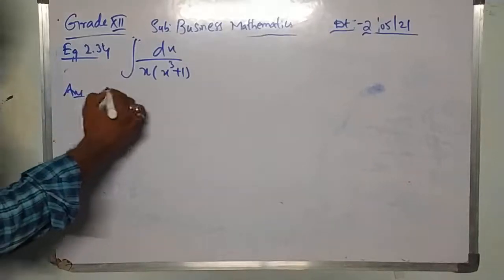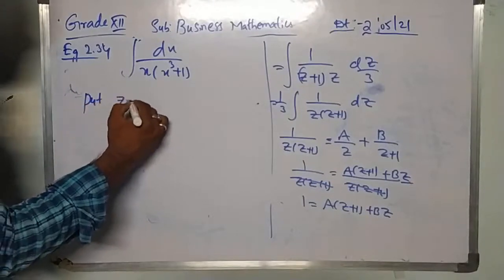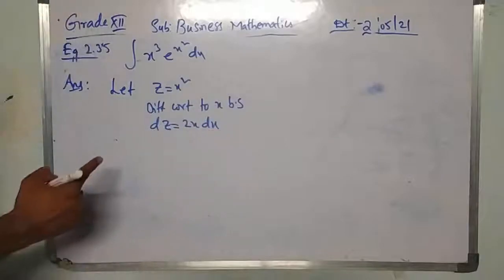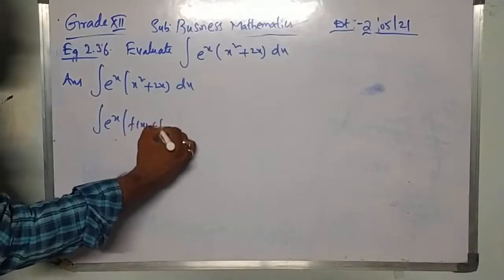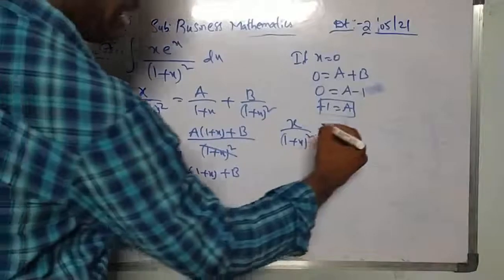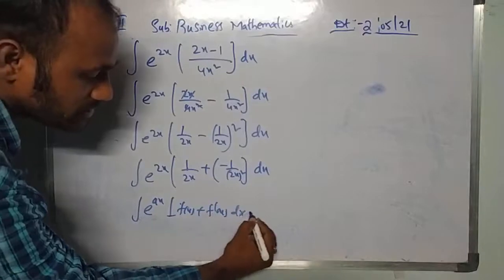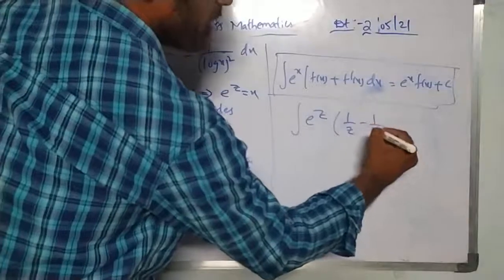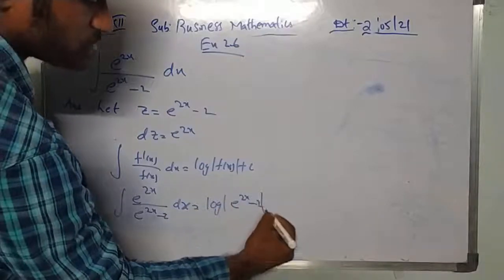integral calculus day 14